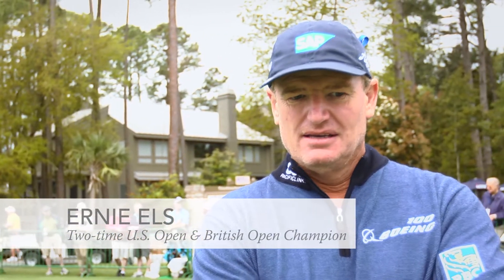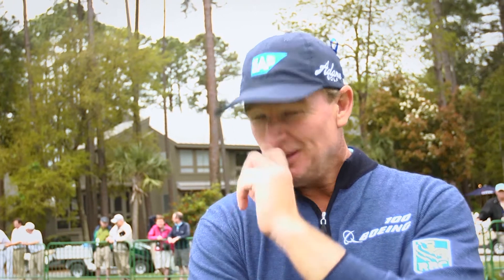Ernie Els - RBC Heritage - The Sea Pines Resort - Hilton Head Island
Ernie Els discusses Harbour Town Golf Links and the RBC Heritage Presented by Boeing at The Sea Pines Resort.